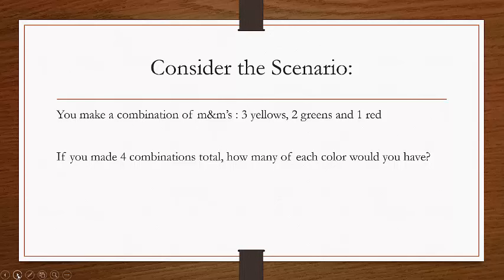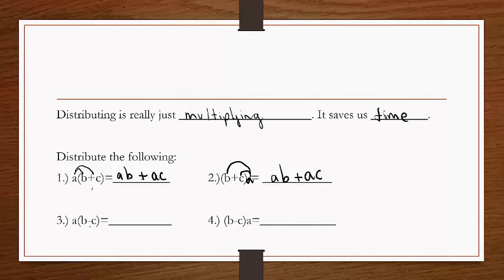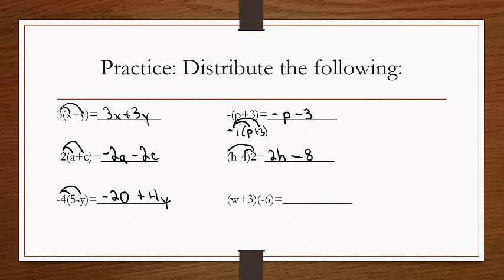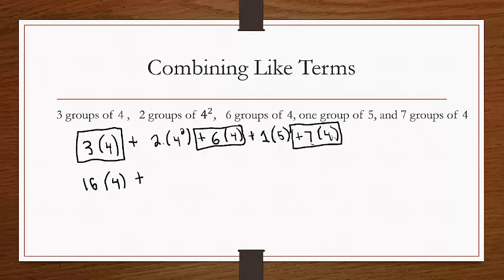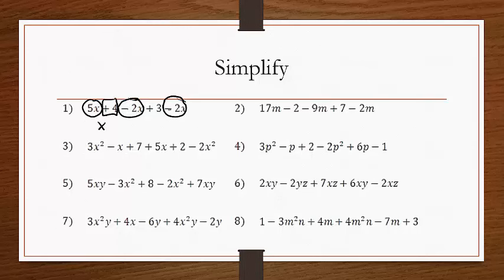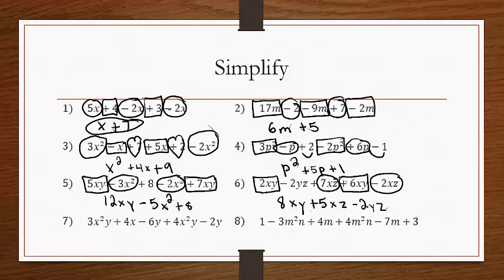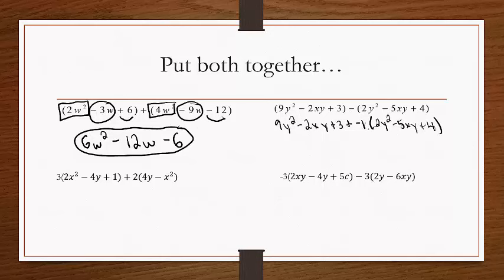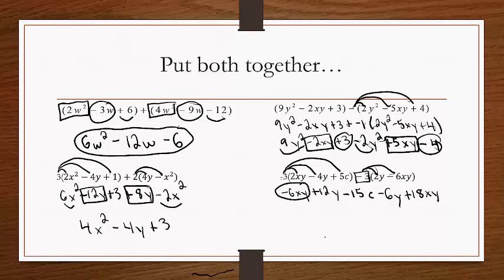1 3 lesson distributive property